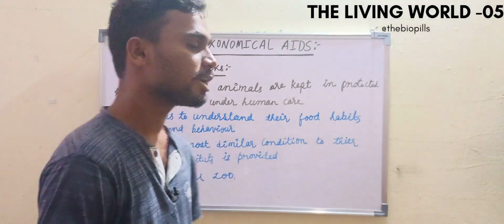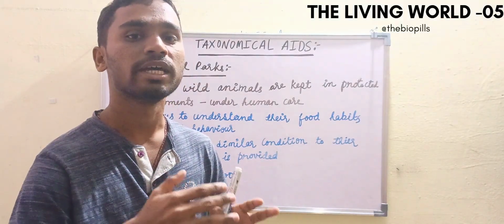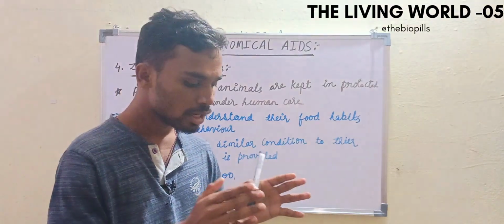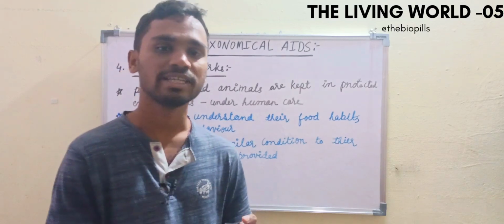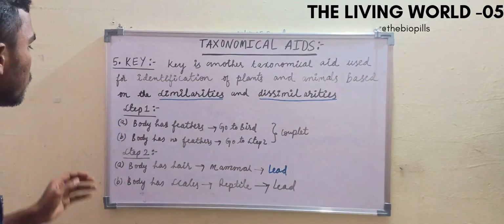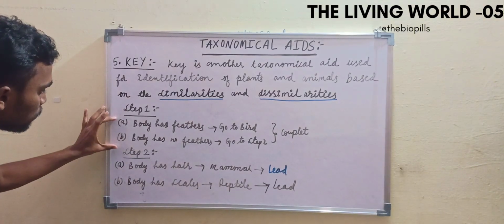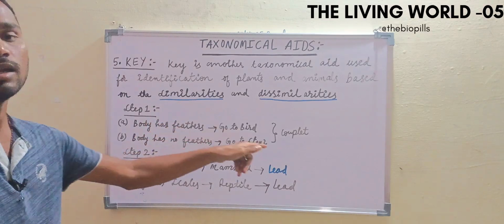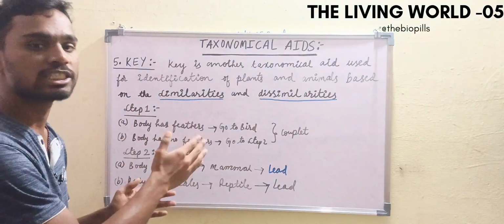THE LIVING WORLD FOR NEET EXAMINATION